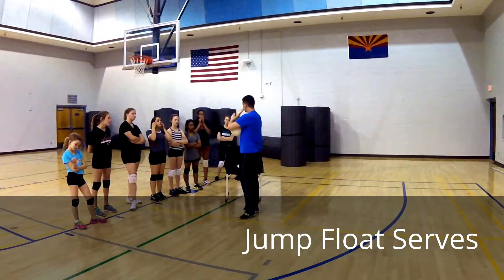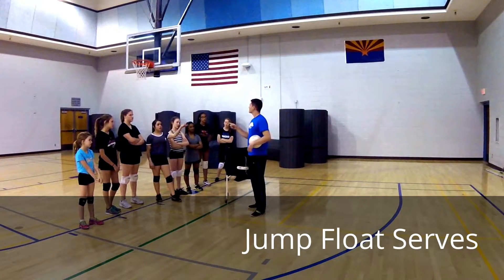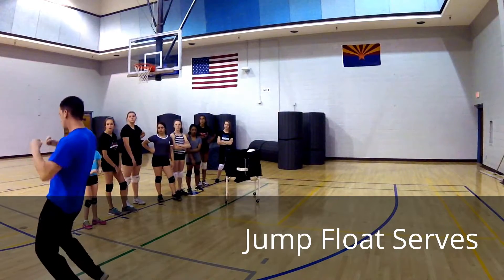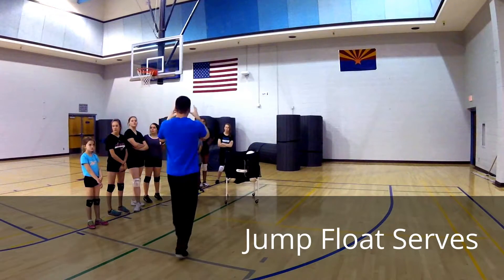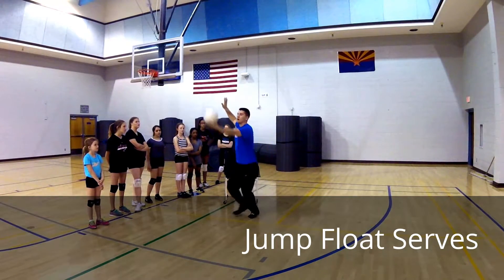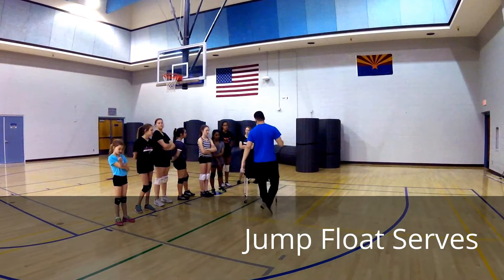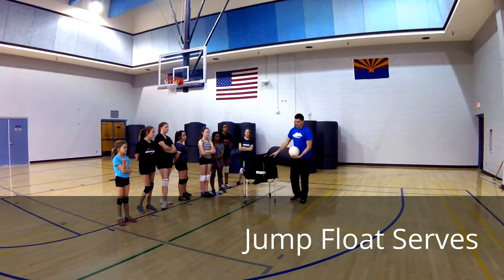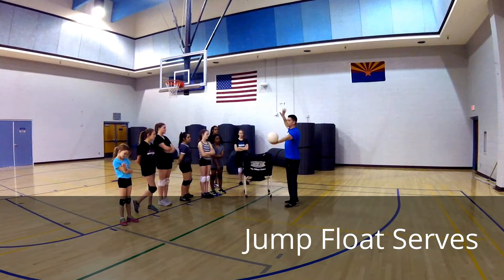160325 - AJ on Jump Float Serves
Friday evening practice with Coach AJ demonstrating a Jump Float Serve.